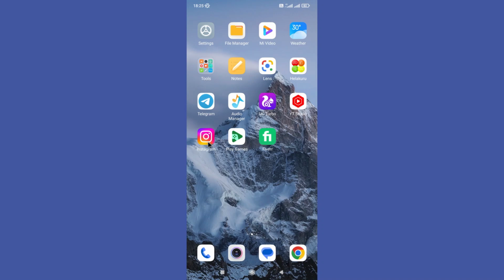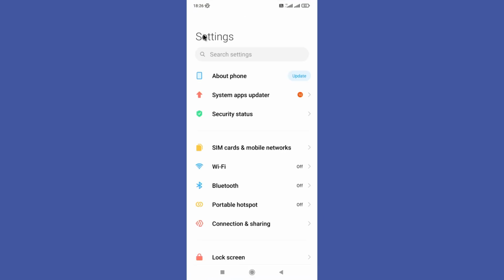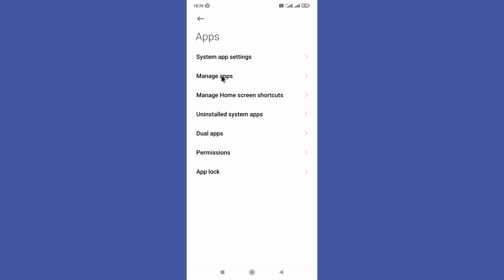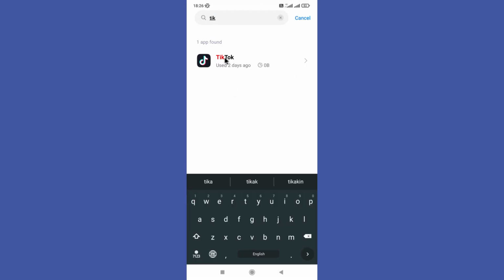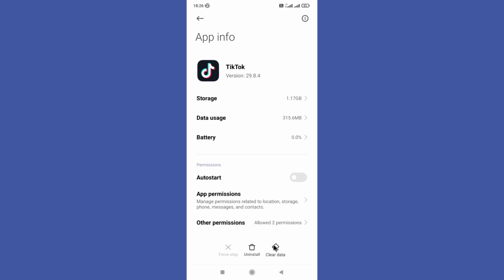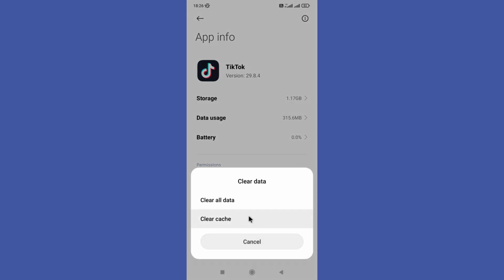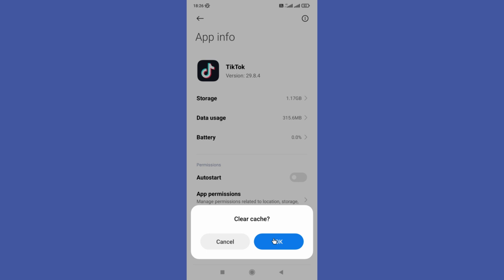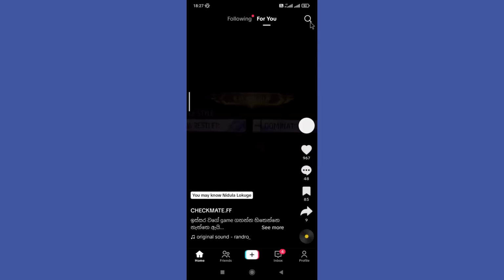How To Fix Login Problem On TIKTOK 2023 (STEP BY STEP)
In this video I'll show you how to fix login problem on TIKTOK. The method is very simple and clearly described in the video. Follow all of the steps & fix login problem on TIKTOK

Love y’all!❤️